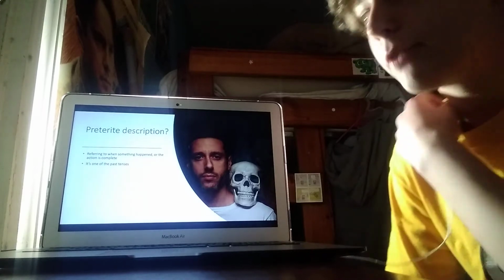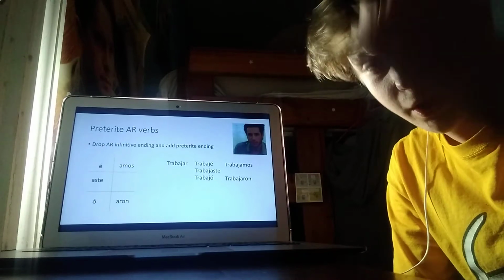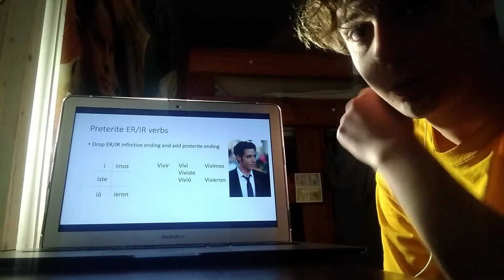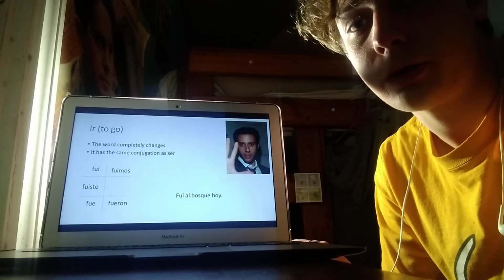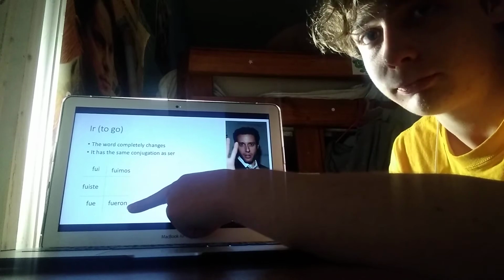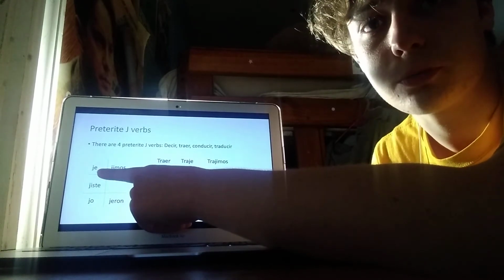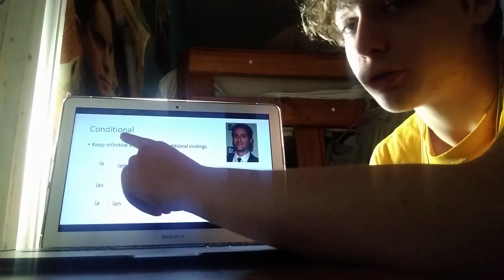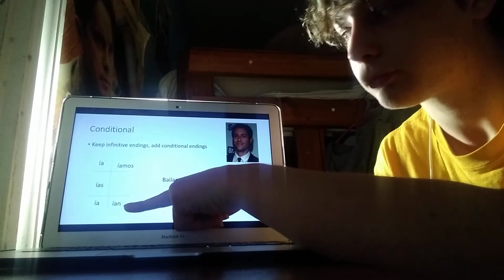Preterite Stuff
Preterite and stuff